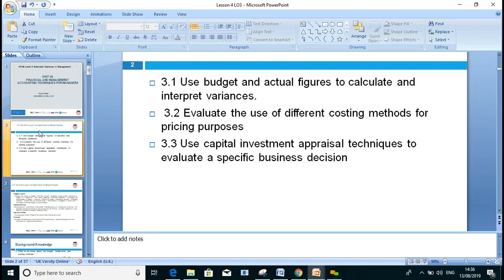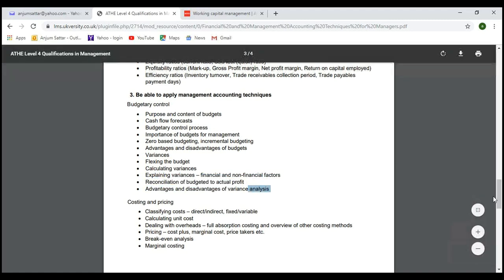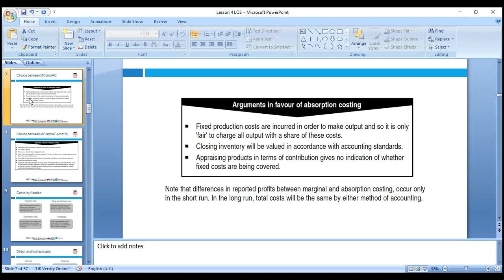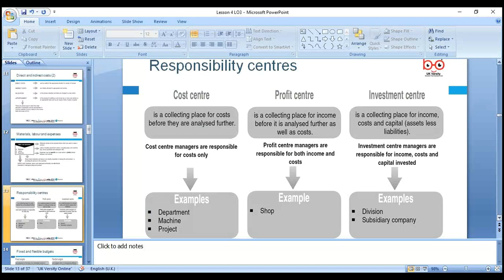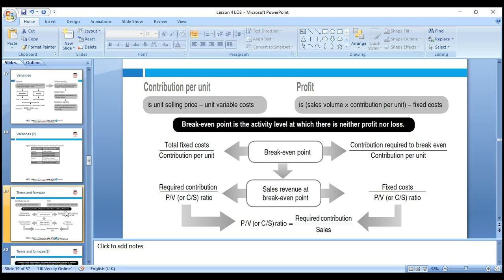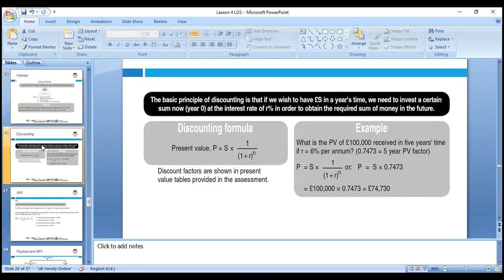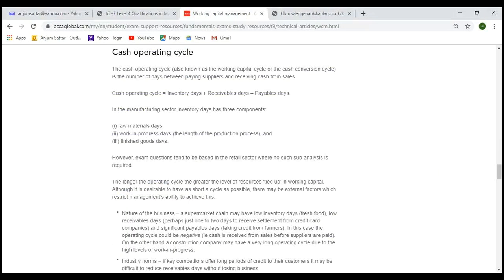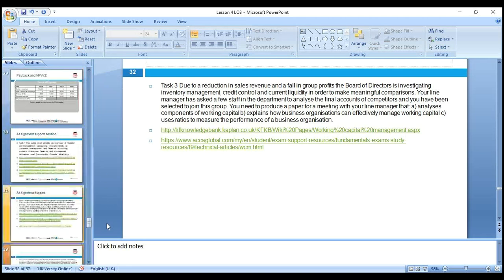ATHE_L4_EXT-DIBM_Financial and Management Accounting Techniques for Managers LO3 Part 2